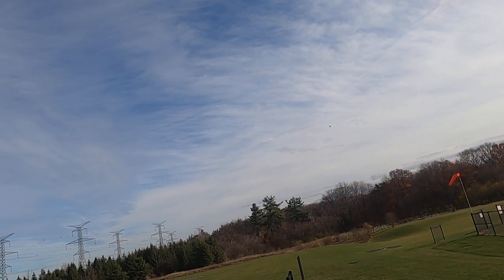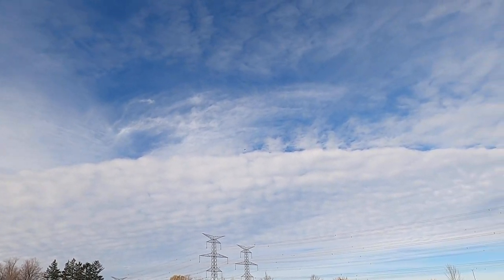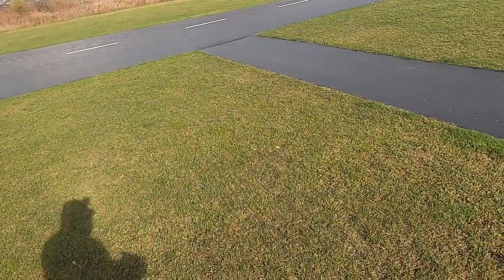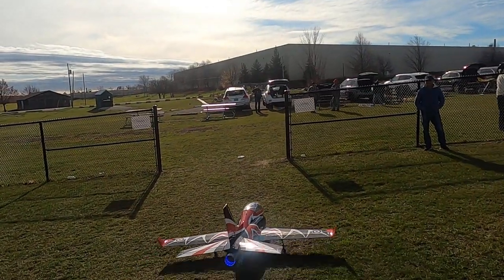Black horse Viper on SMC HV 6200 MAH packs